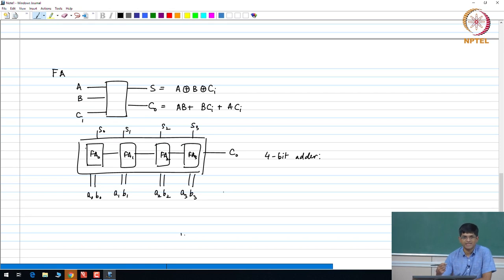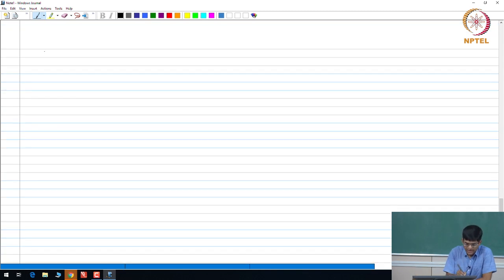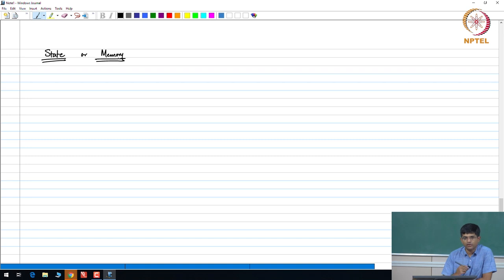Lec 02 - Review of digital logic